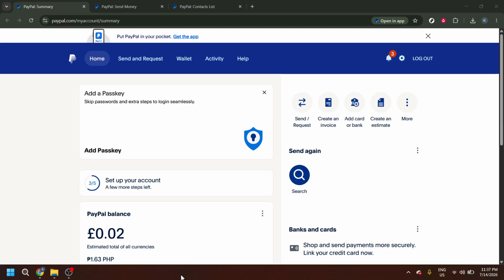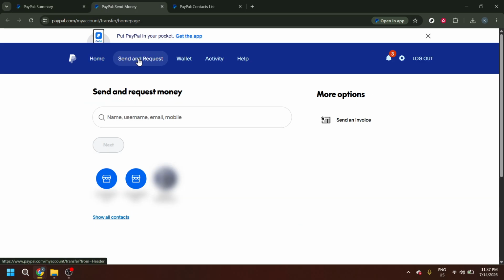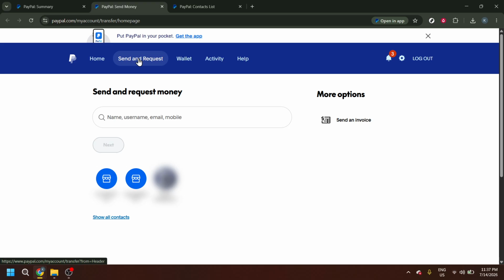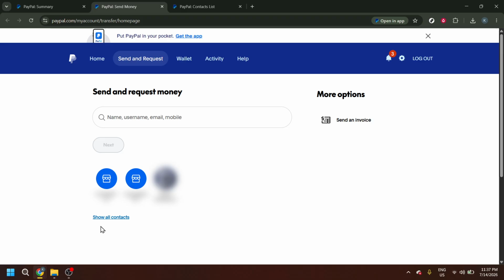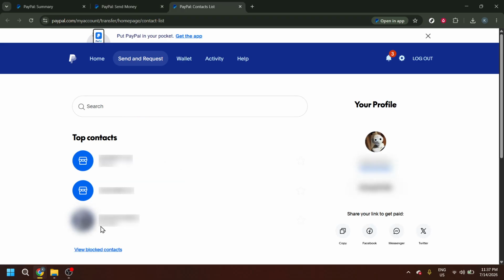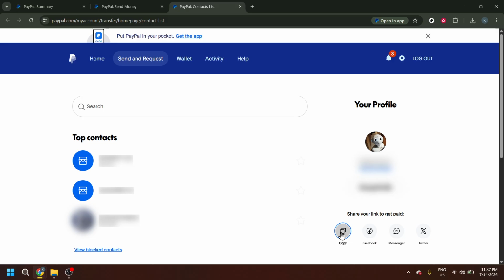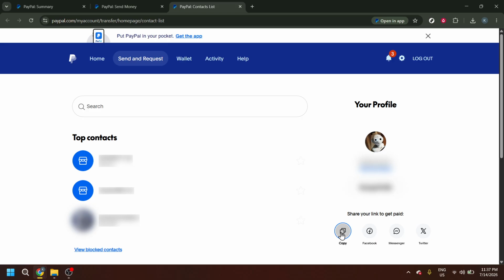How to Share Paypal Link (Step By Step 2026)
How to Share Paypal Link